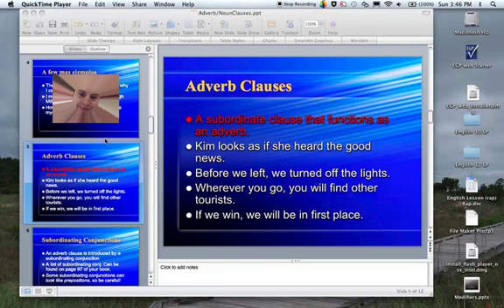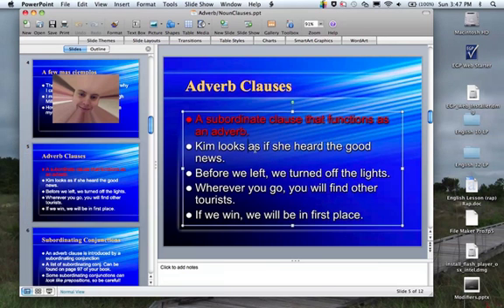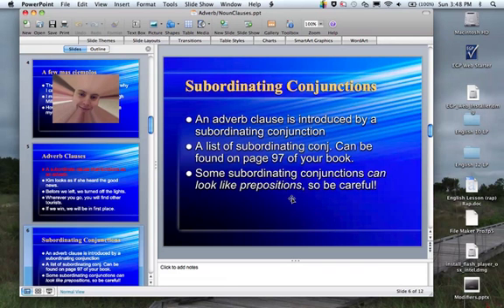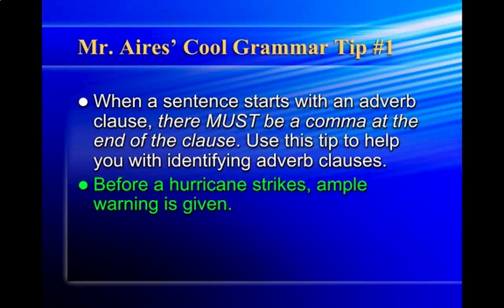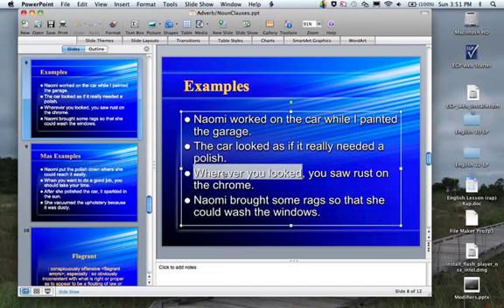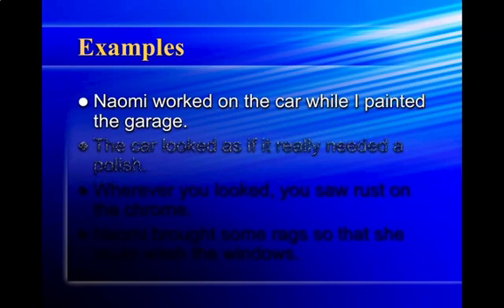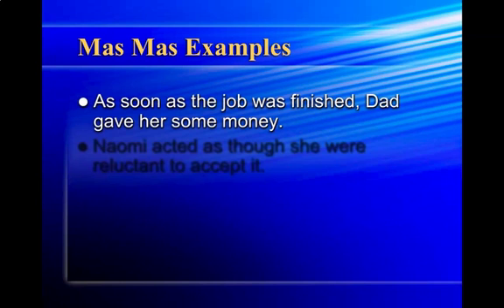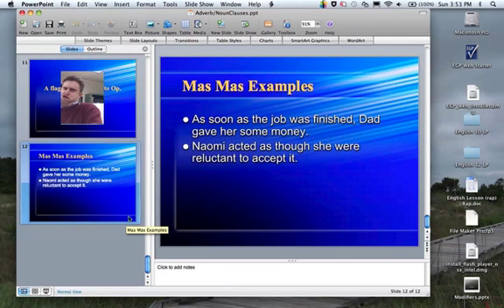Adverb Clauses Lecture.m4v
This is the lecture segment for Adverb Clauses, with some simple practice examples. It should be watched BY Sept. 28th.